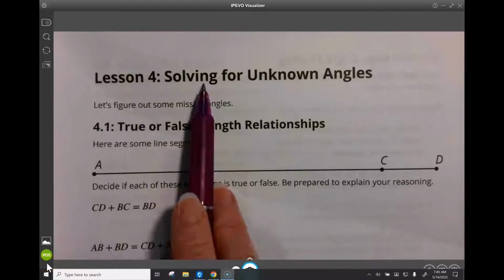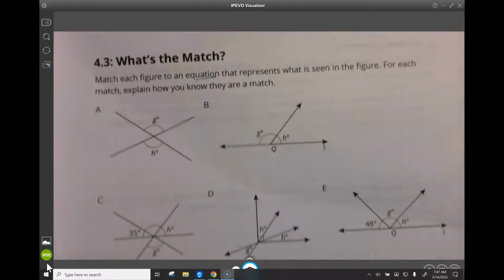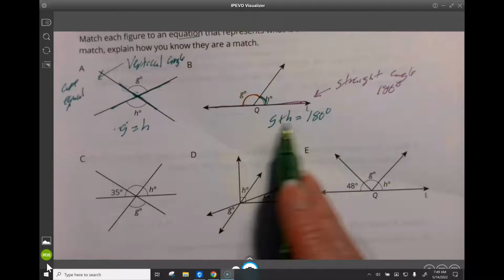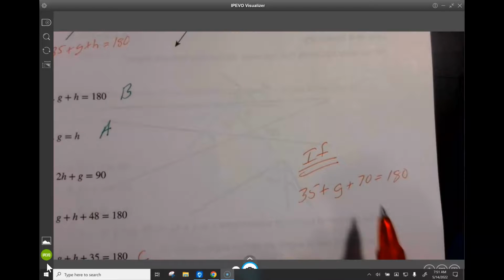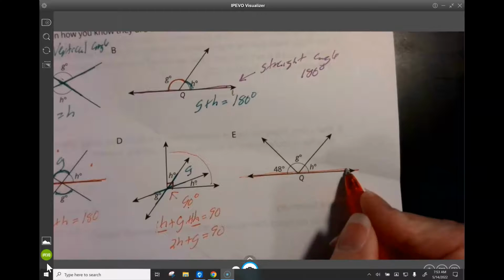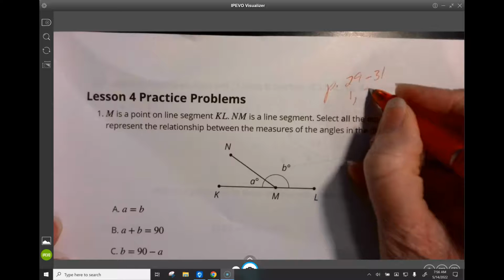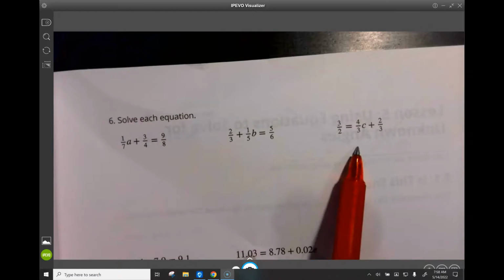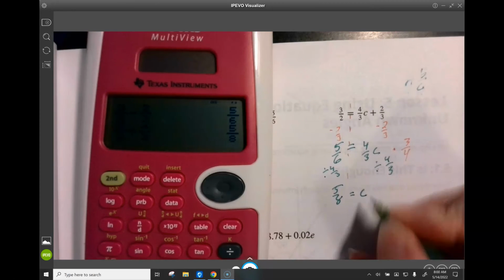U7 lesson 4